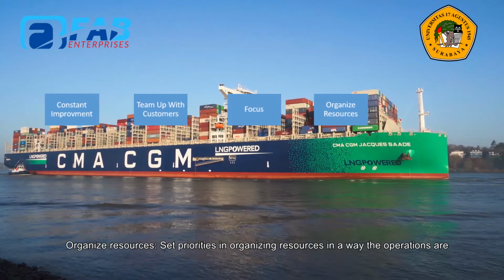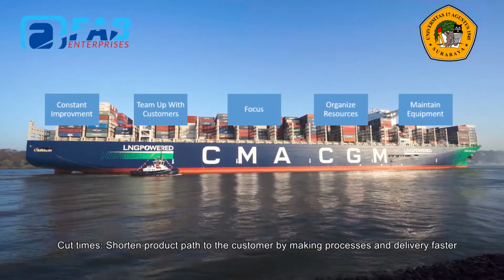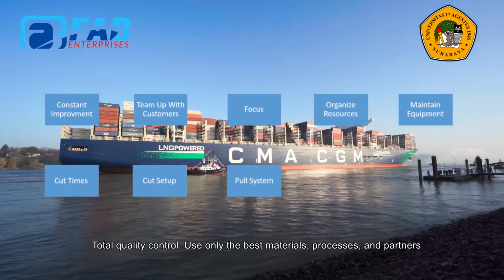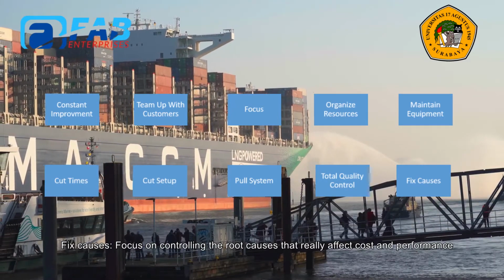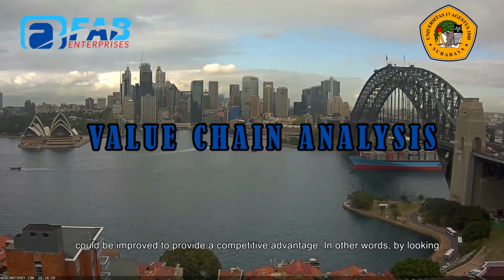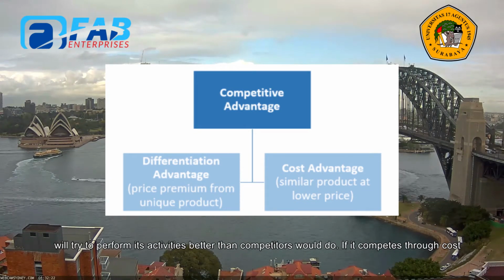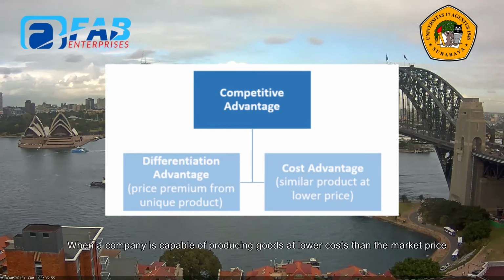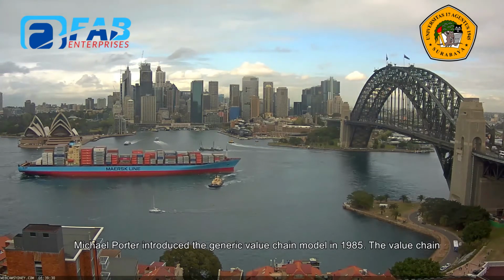OM - OPERATION MANAGEMENT